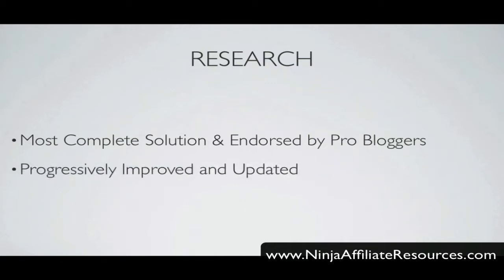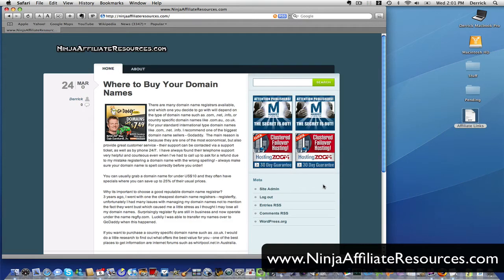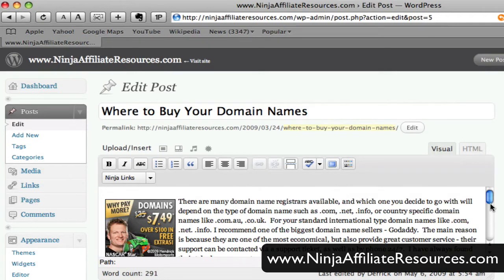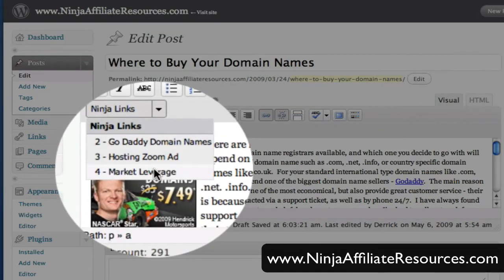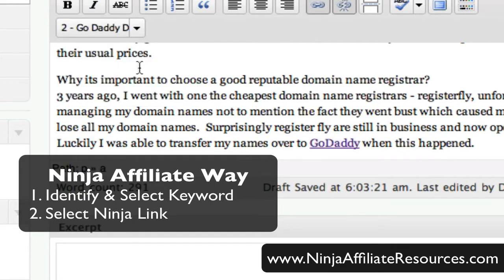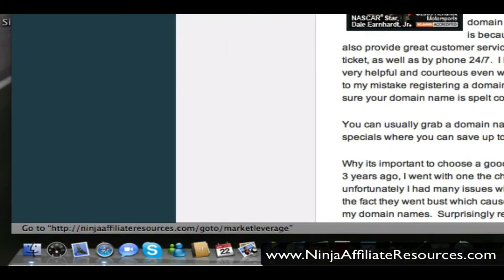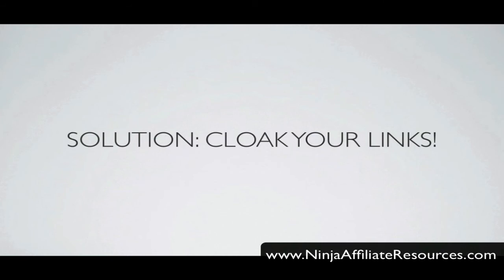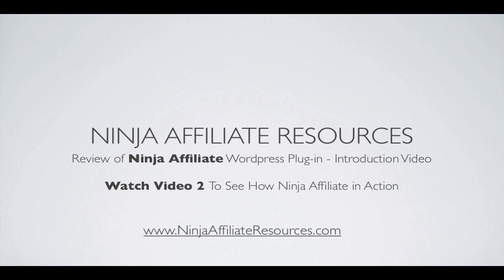How to Cloak and Create Professional Redirect Affiliate Links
- Review of one of the best Cloaking and Professional Redirect Linking tools for the Wordpress Platform. Learn how to increase your profits, prevent affiliate theft and much more by cloaking your affiliate links, and creating professional redirect links for your affiliate links.